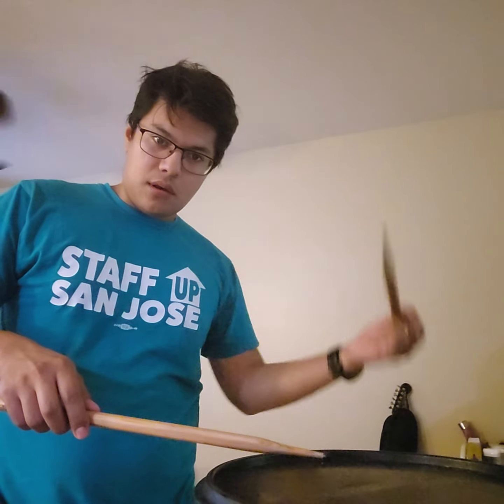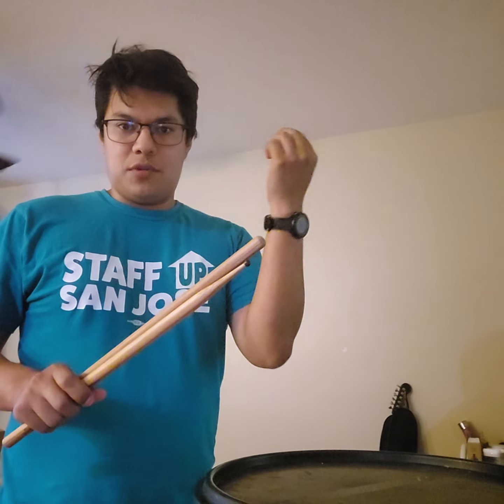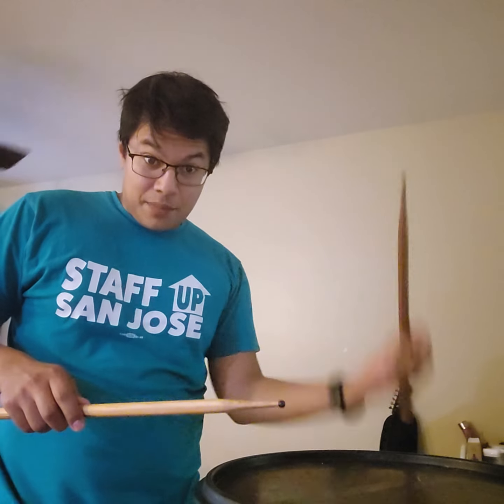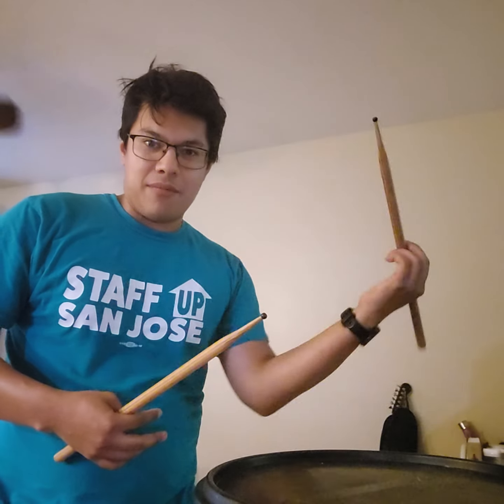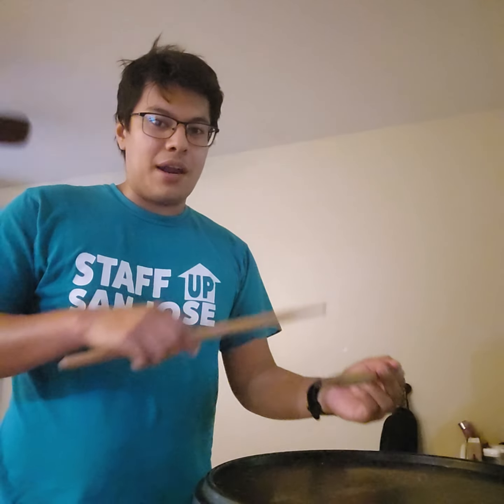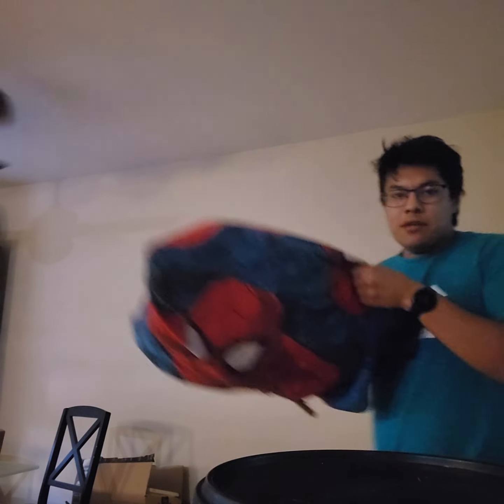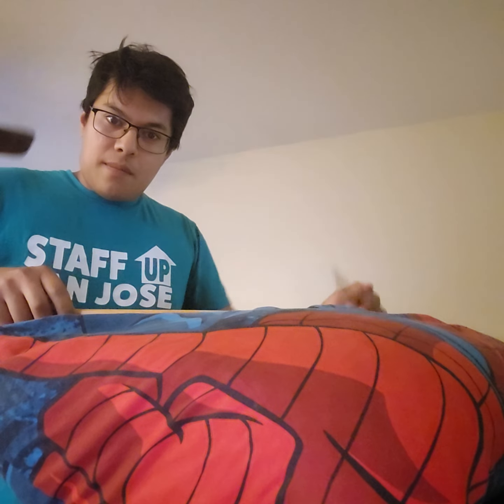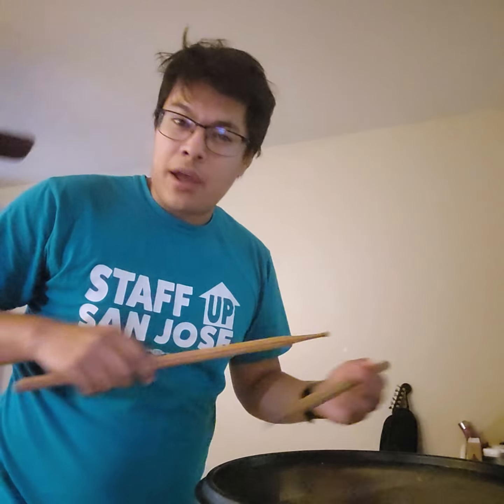August 4, 2024